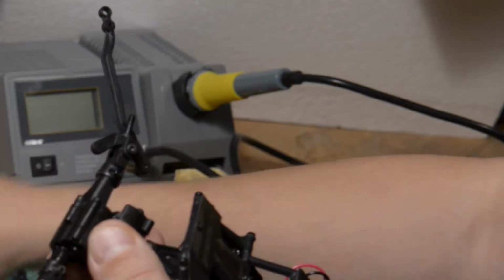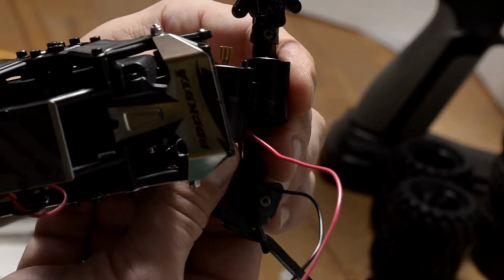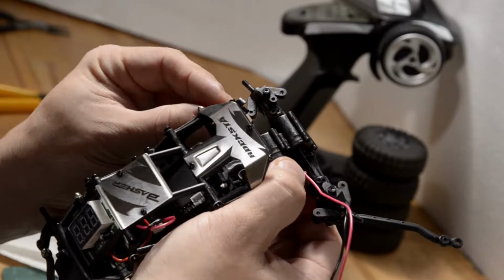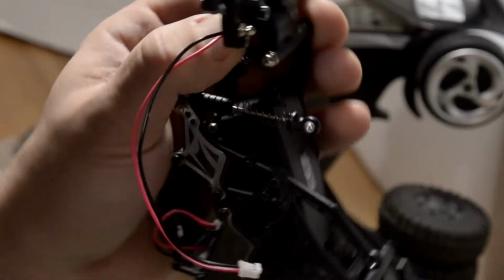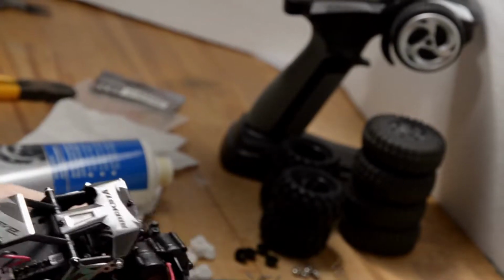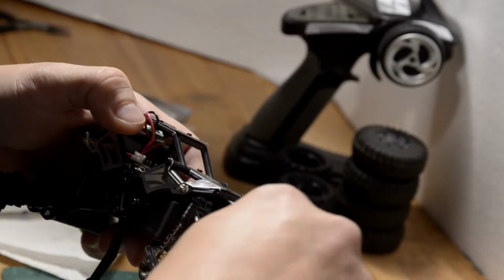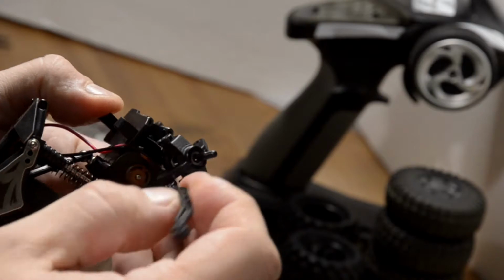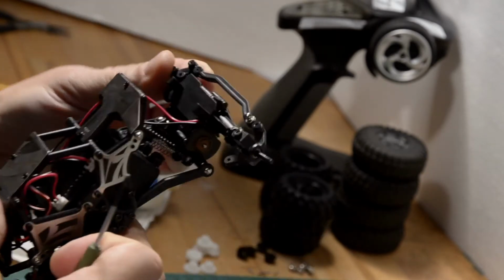myRocksta - E8 - mounting the motor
This series of videos shows my complete build process starting with the Hobbyking Basher Rocksta KIT version and upgrading it with
* special voltage indicator
* RX mounting & plugs
* RC4WD Scrambler wheels & HBX Devastator rims & weights
* metal gears
* 130 torque orange motors
* metal gear servos & arms